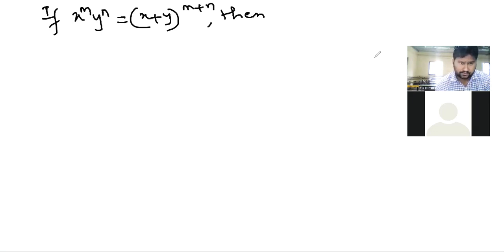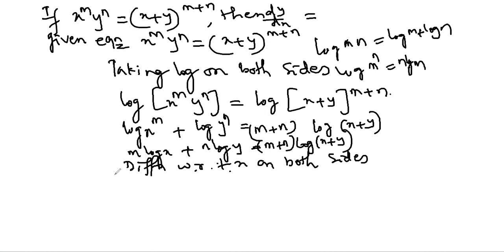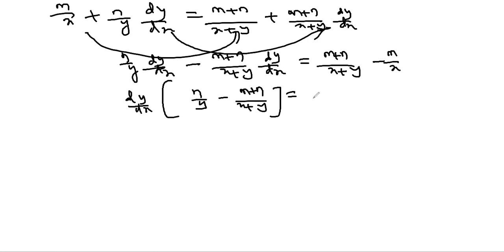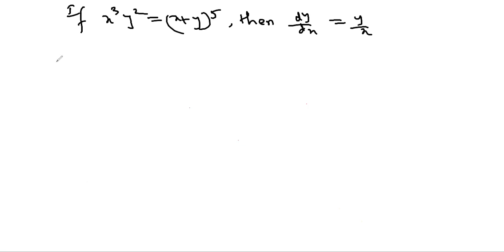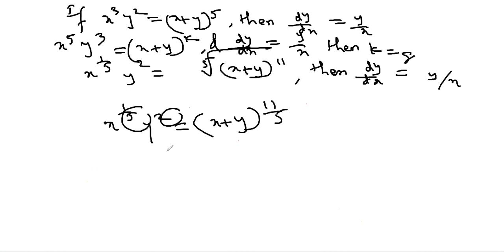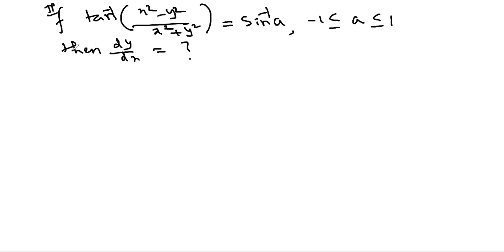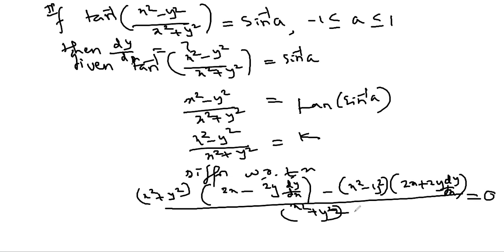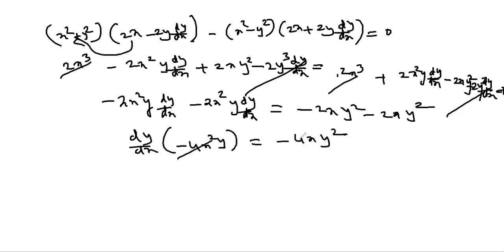Continuity and differentiation lecture no 6 . 2nd PU